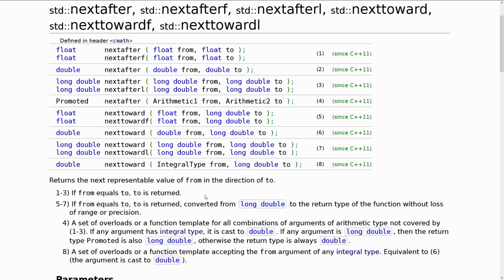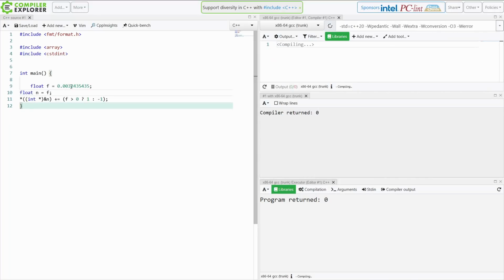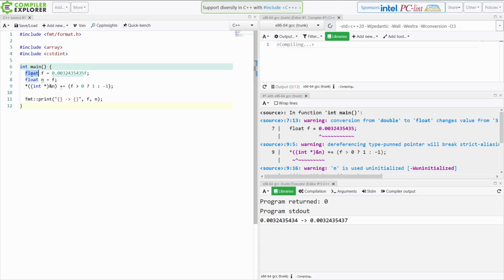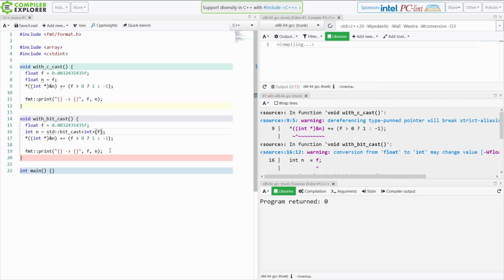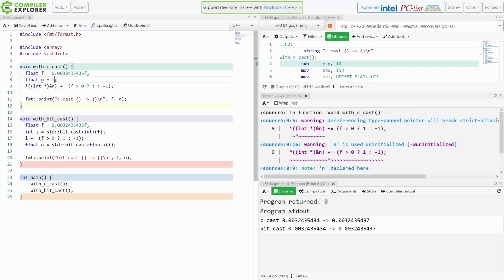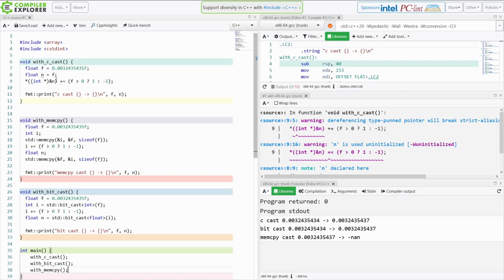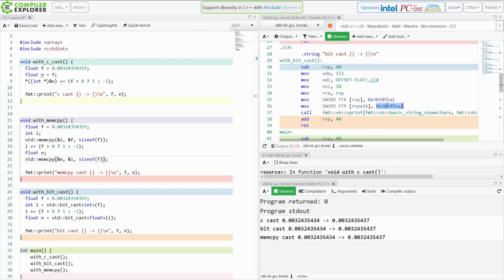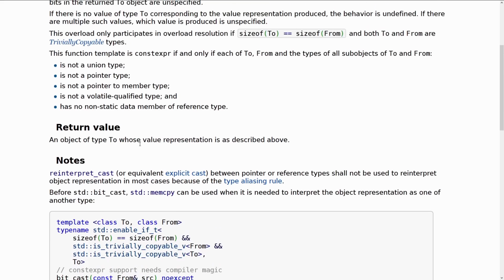C++ Weekly - Ep 265 - C++20's std::bit_cast